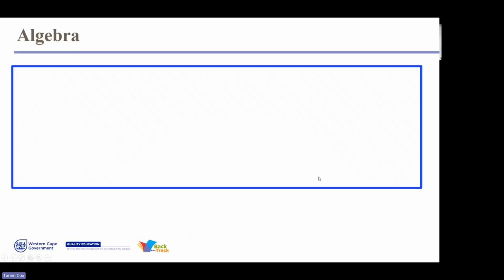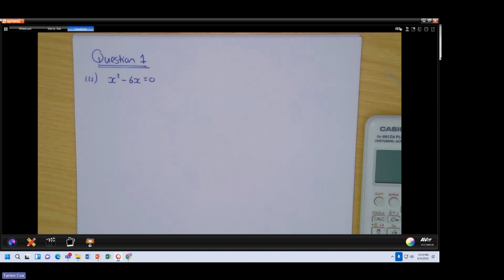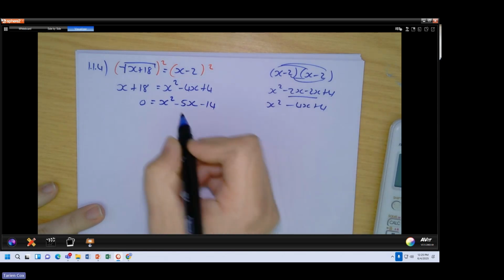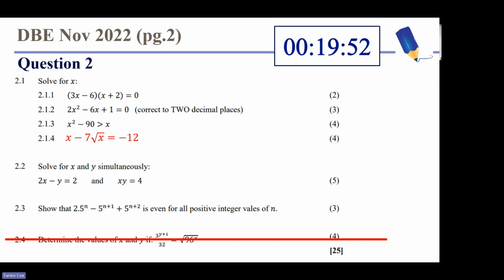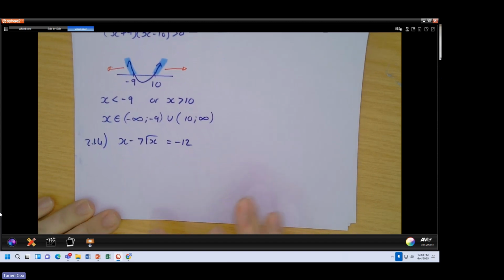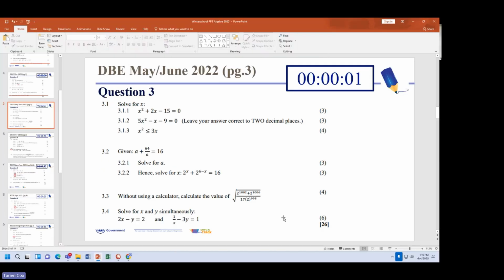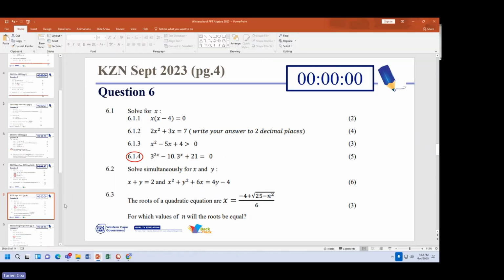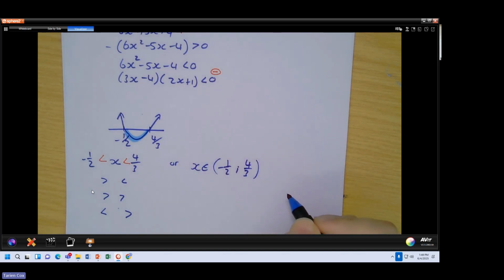Gr 12 Winter School Algebra July 2025 ENG MNED